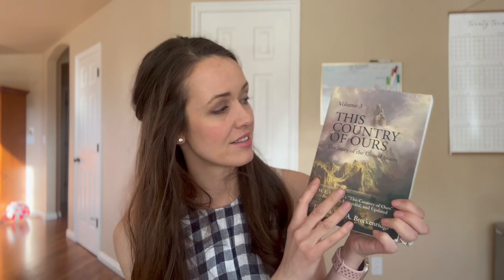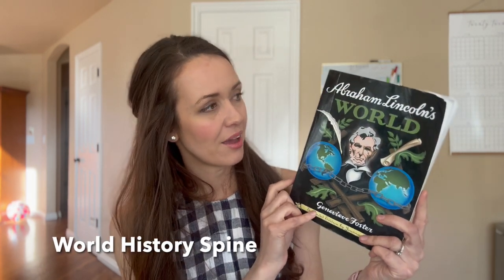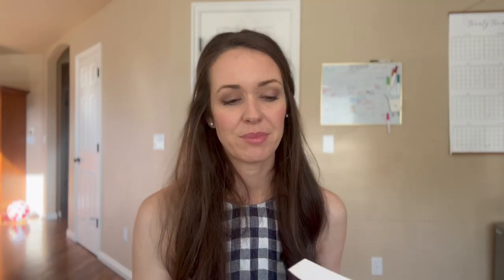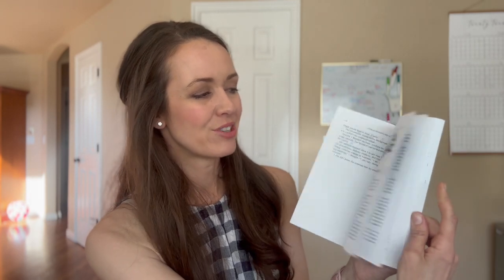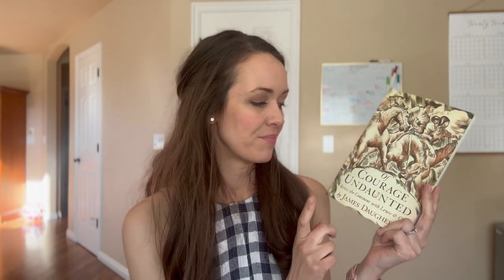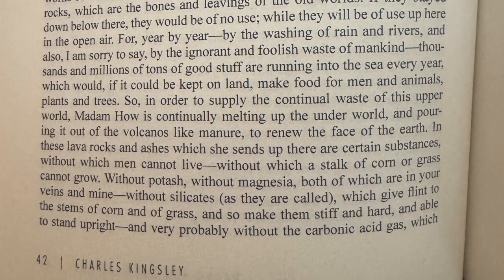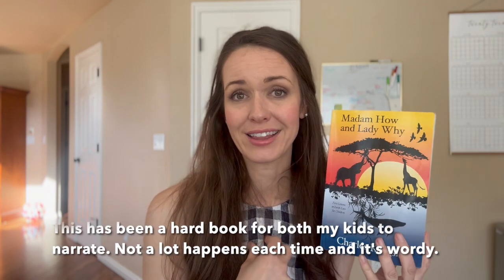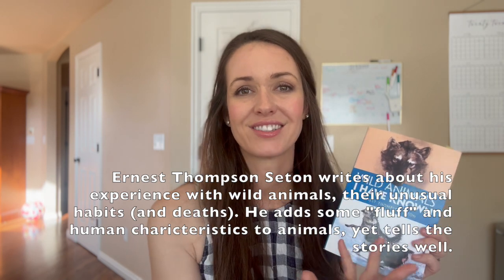Year 5 Ambleside Online Scheduled Books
Here's a look at all the scheduled Amblside Online books for year 5! As always, if you find you need to swap a book for a similar one you already own...that is fine and the AO advisory did the same when they were educating their children. We have enjoyed year 5, adjusted a few things to lighten our load, and taken on some audiobooks.

Trial and Triumph
This Country Of Ours Volume 3
Abraham Lincoln's World
Carry A Big Stick
George Washington Carver
Answering The Cry For Freedom
Always Inventing
Of Courage Undaunted
Great Inventors And Their Inventions
Madam How & Lady Why
Wild Animals I Have Known
The Story Of King Arthur And his Knights
Exploring Creation With Human Anatomy & Physiology
Science Comics Digestive System